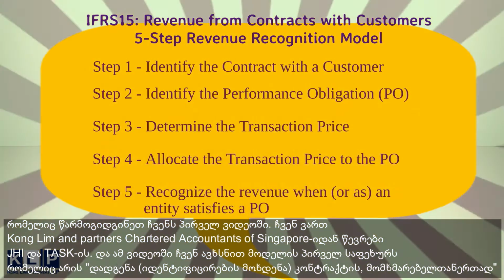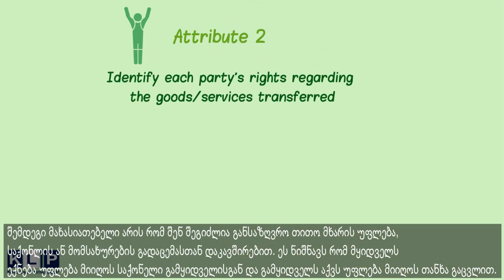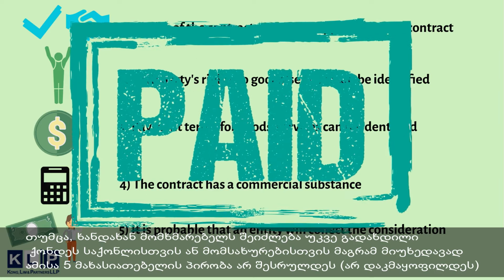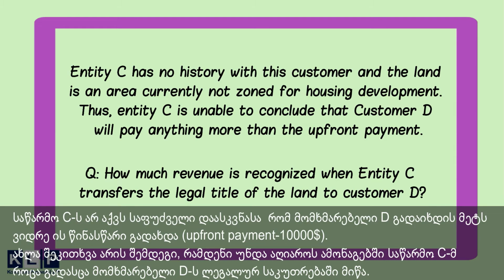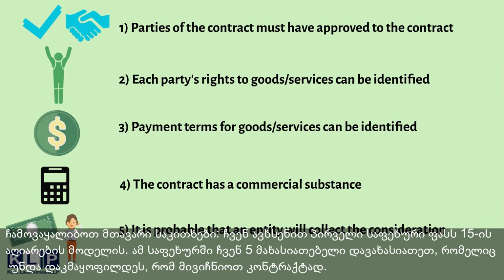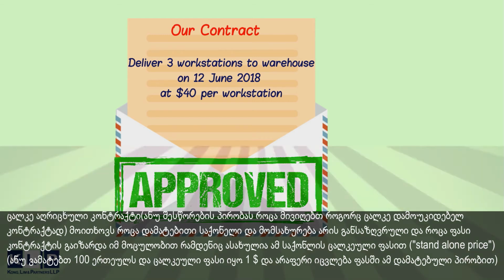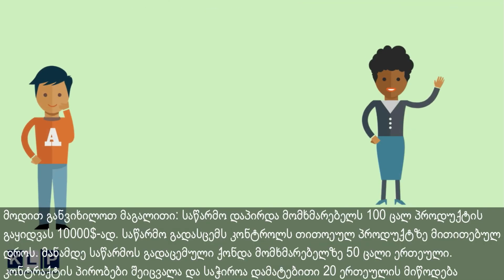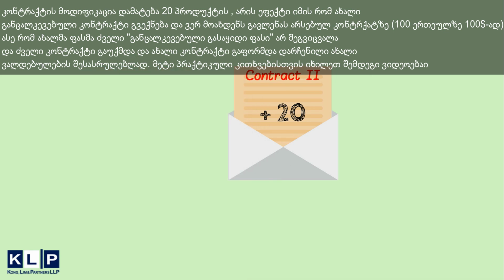ფასს 15, 2 ეპიზოდი პირველი საფეხური კონტრაქტის იდენტიფიცირება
10:20-ზე ნაჩვენები სურათის ქართული ვერსიის დაინტერესების შემთხვევაში მომწერეთ მეილზე და გადმოგიგზავნით.